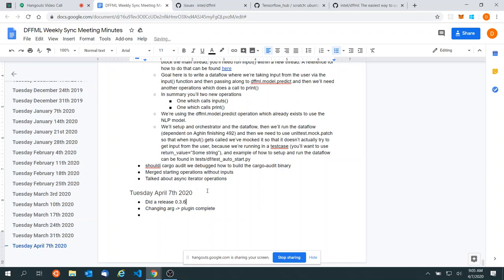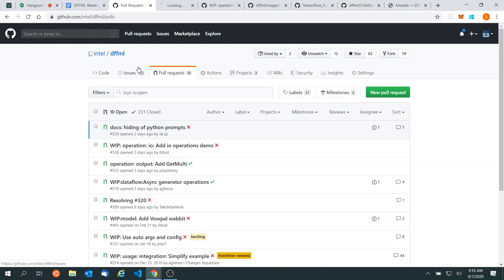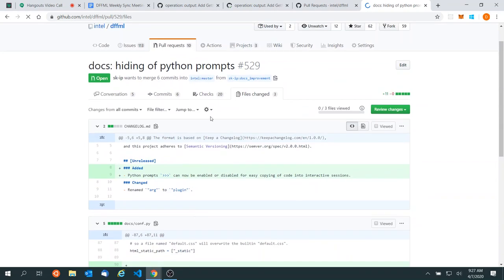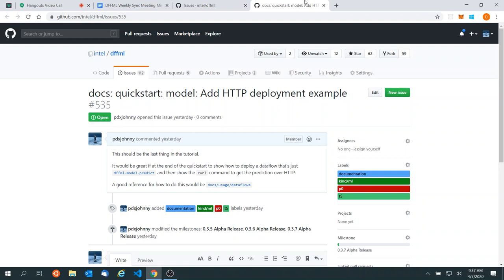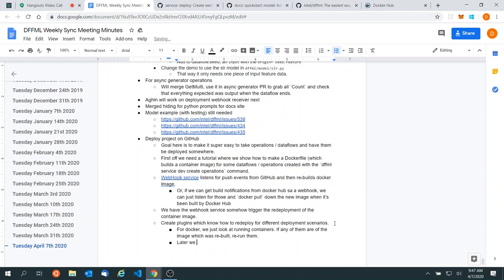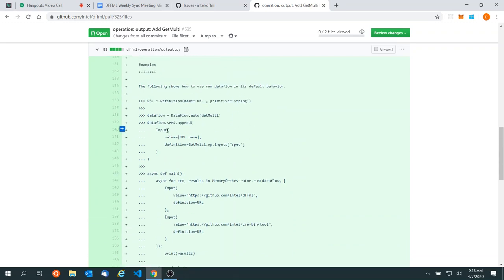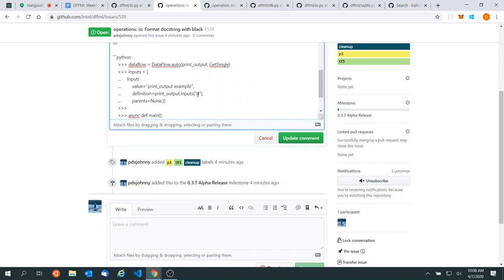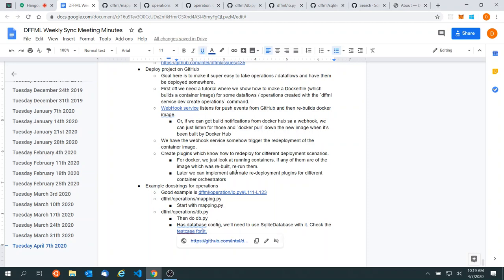Weekly Sync 2020-04-07